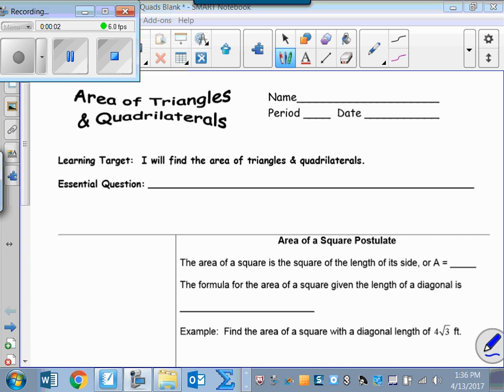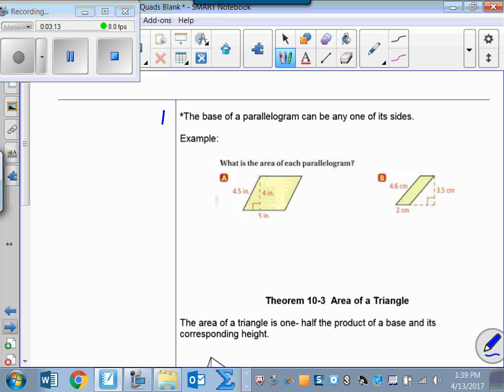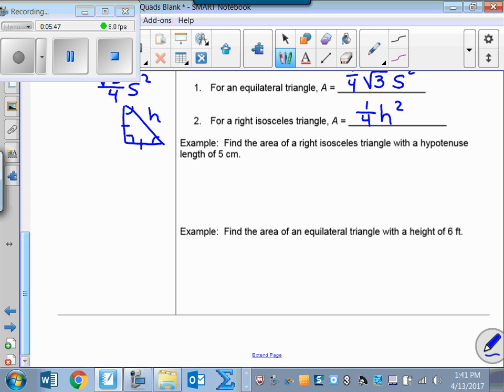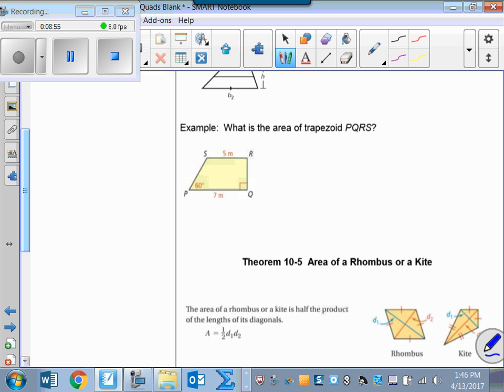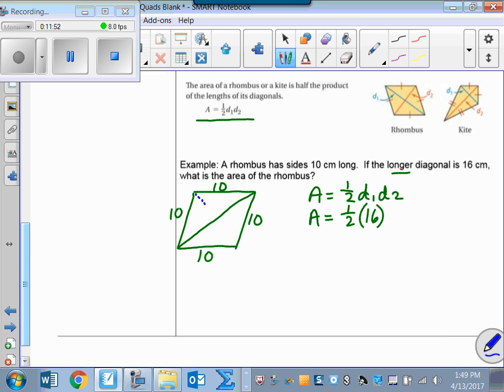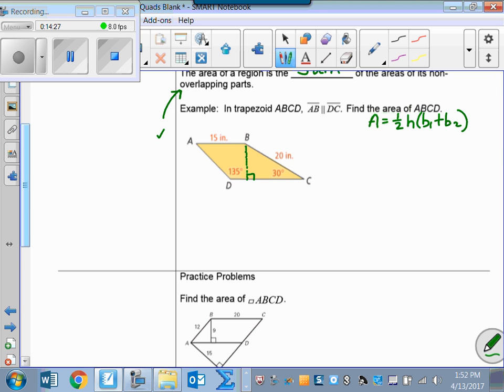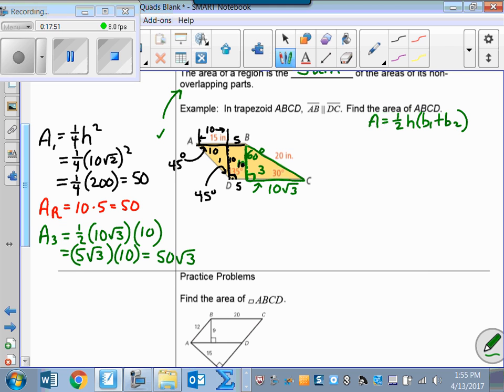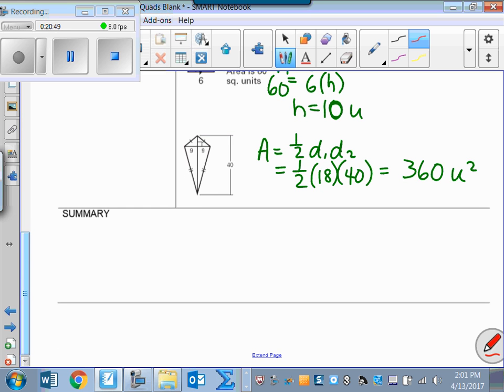Unit 10 Day 1 Lesson 1 Area of Triangles and Quads